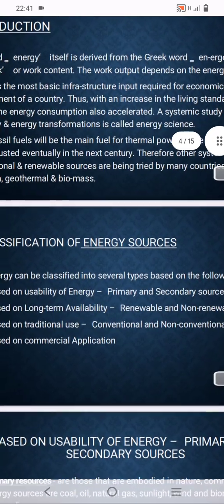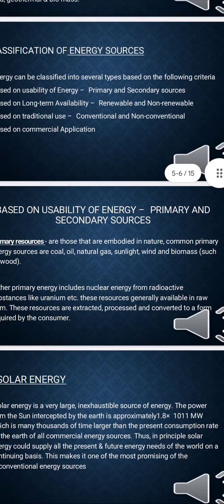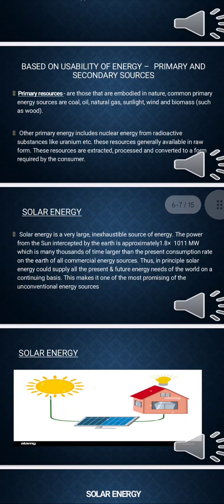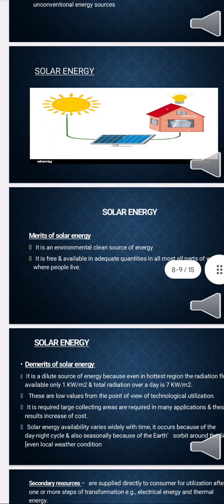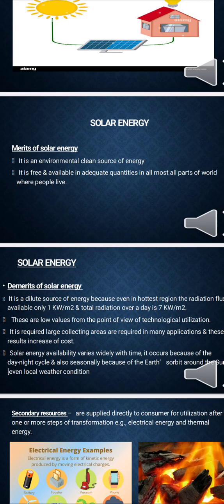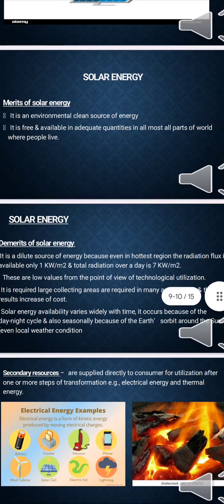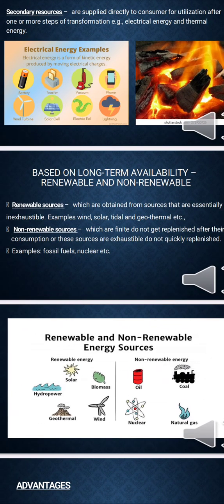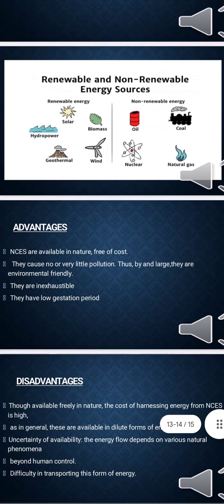April 18, 2023